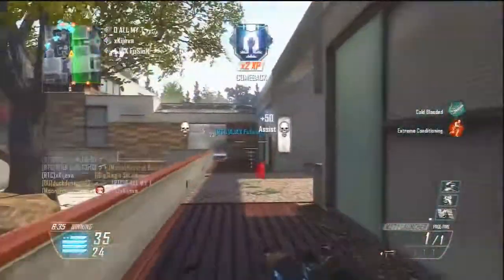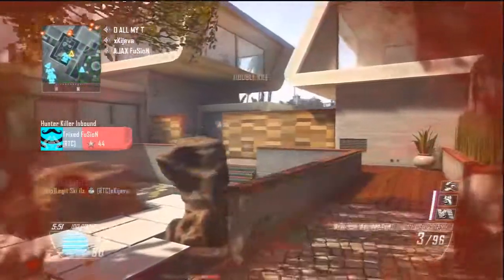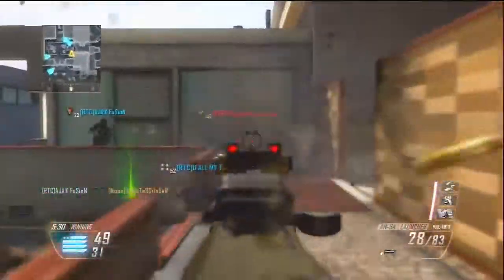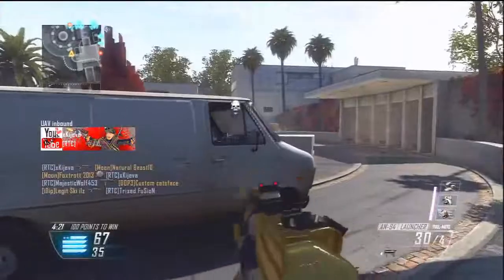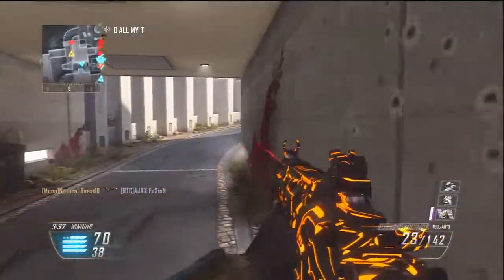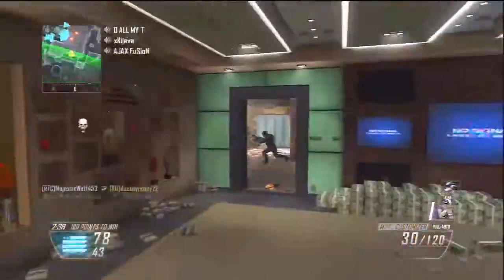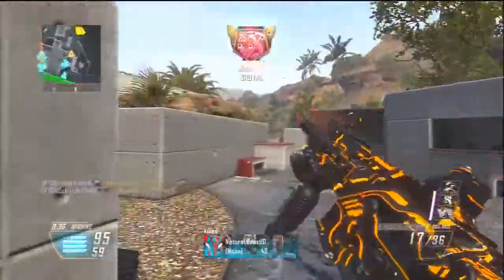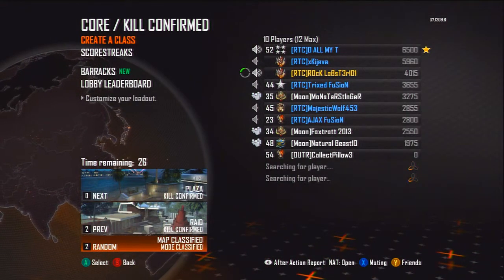BO2 26 kill streak ( update )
Whats up guys this is a hard earned 26 kill streak tell me when someone gets a 26 kill streak with 2 perks.